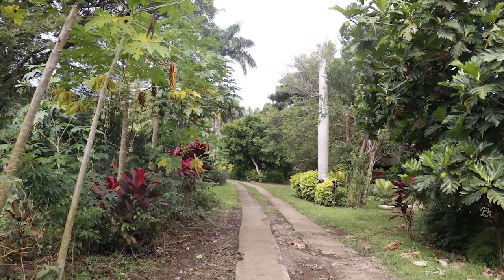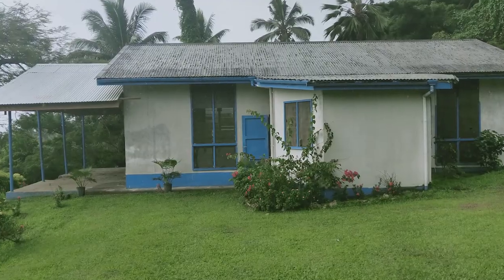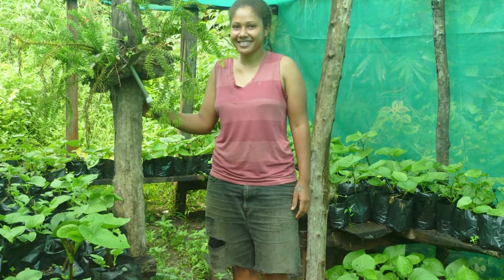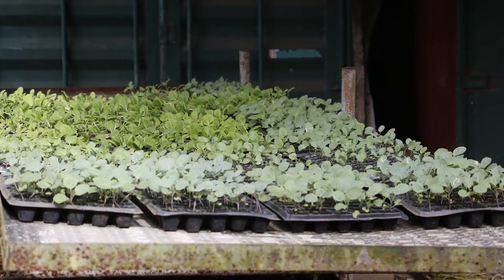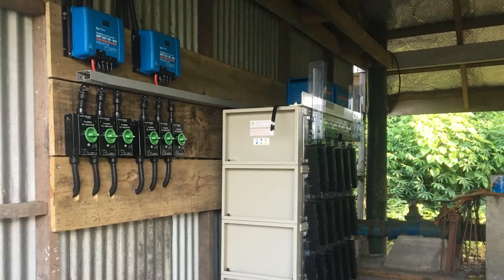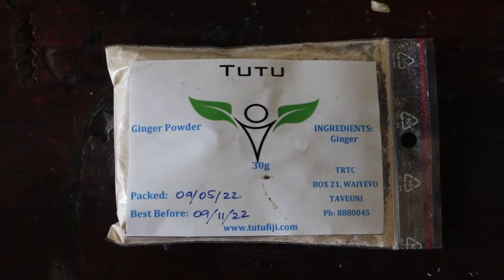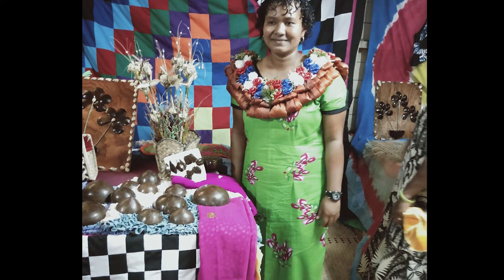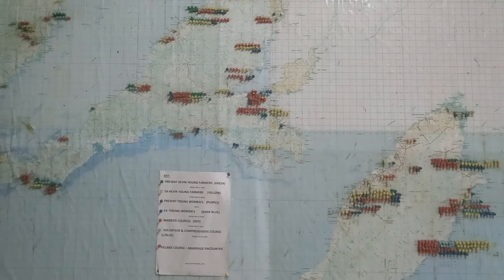Creating Something New at Tutu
This video has been created for Lent 2023 to show how Tutu Rural Training Centre on Taveuni Island in Fiji is creating something new and changing the lives of students and rural communities. They are a wonderful example of living out the Catholic social teaching principles of Stewardship, Participation and Subsidiarity.